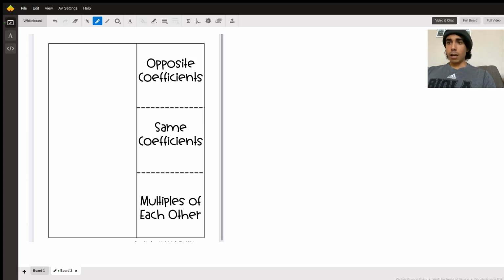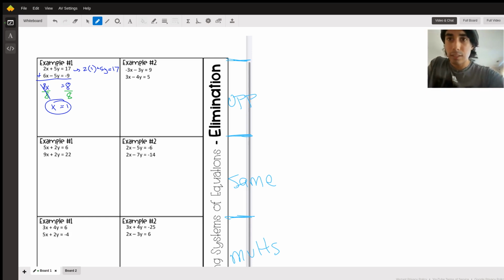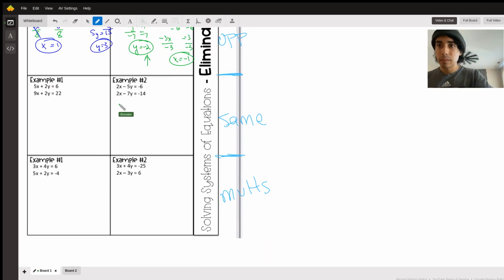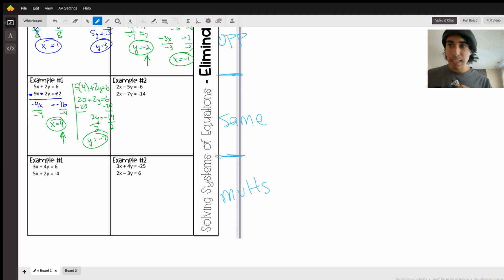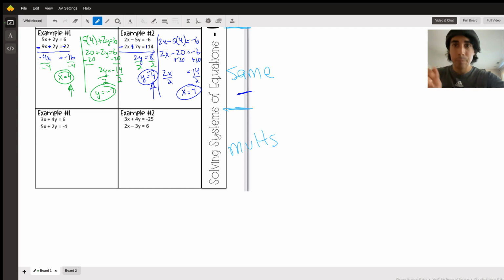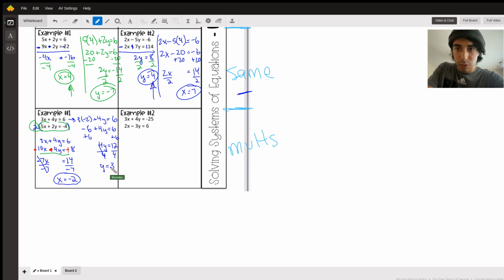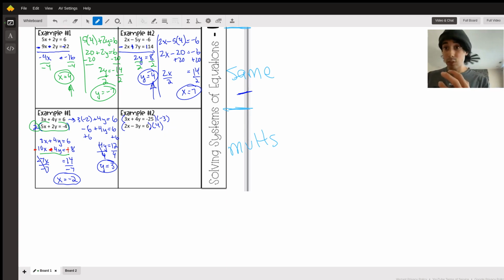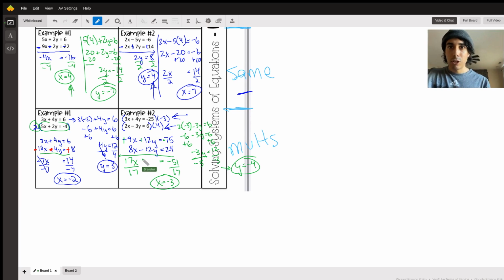IM3 solving systems of 2 equations by elimination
Question: Solving by elimination

Answered By:

Brendan D.